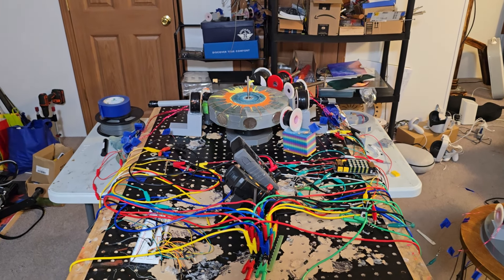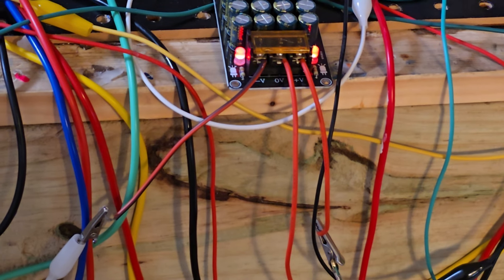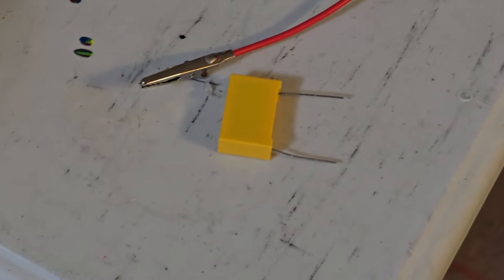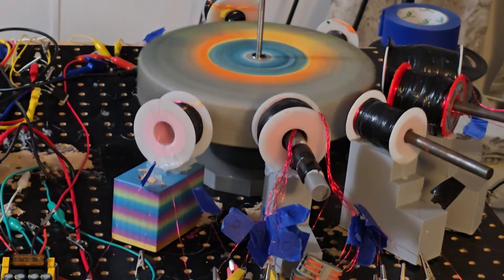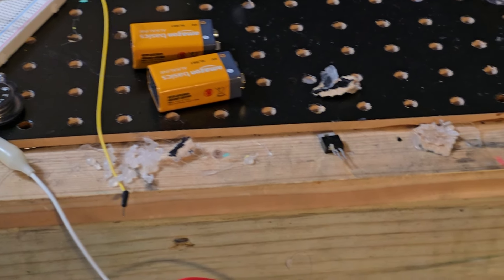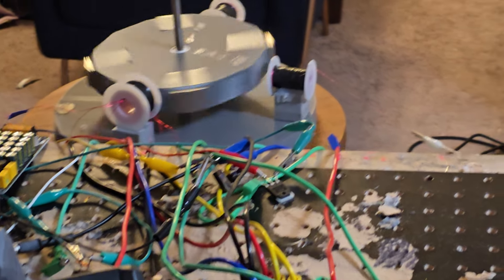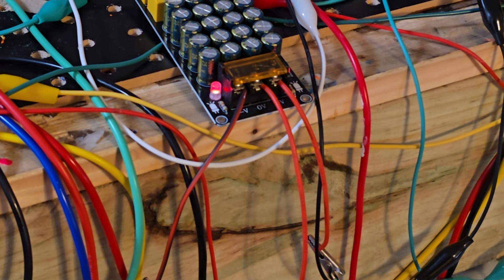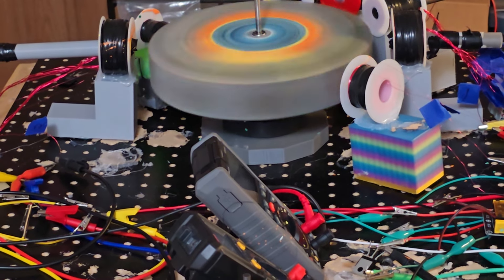papa's pulse motor energized another runs so smooth with 1inch to1 1/2 inch air gap